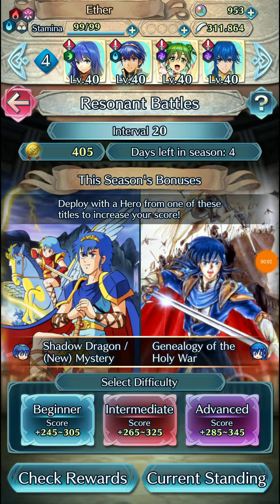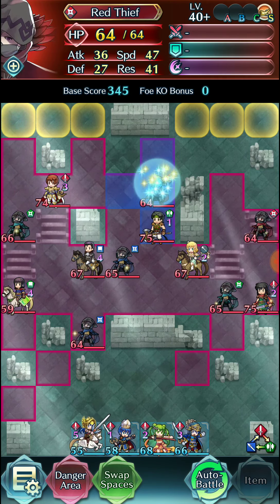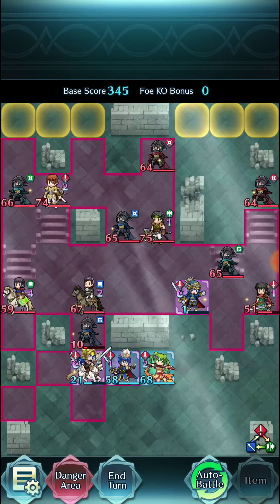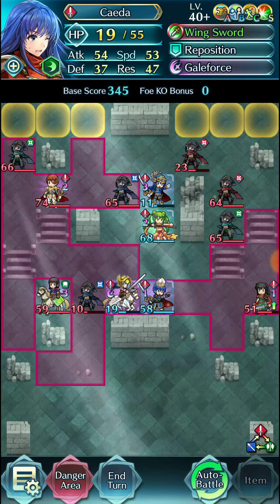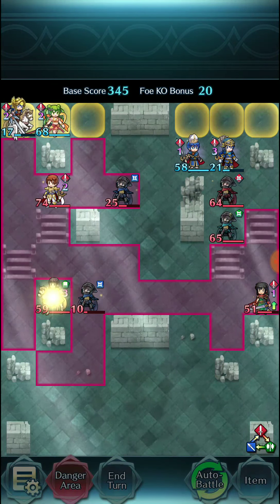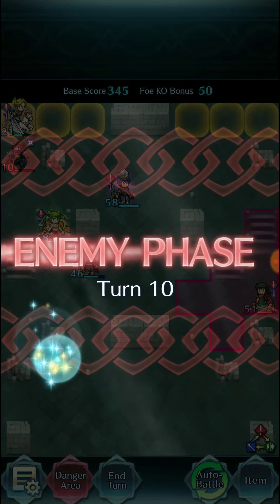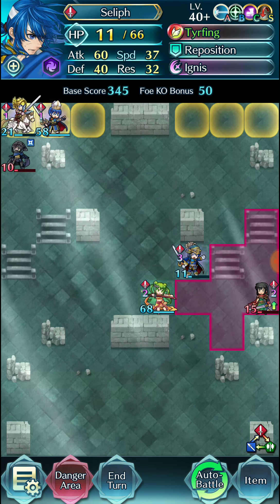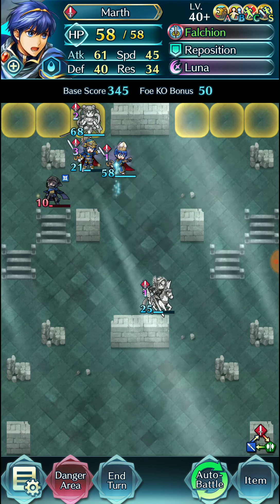Fire Emblem Heroes - RB Insanity #17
Now that we have unlimited attempts and I am getting more busy lately, this series is changing a bit...